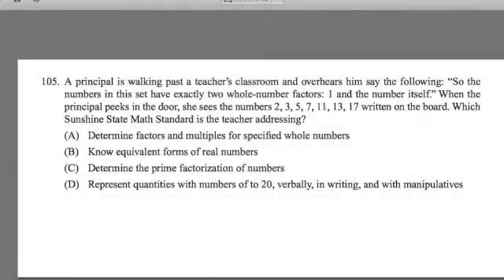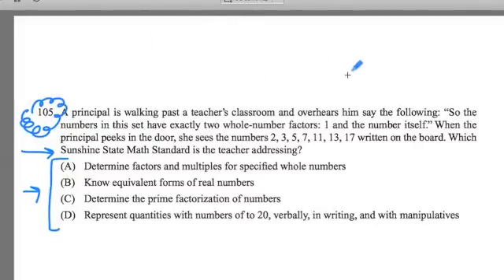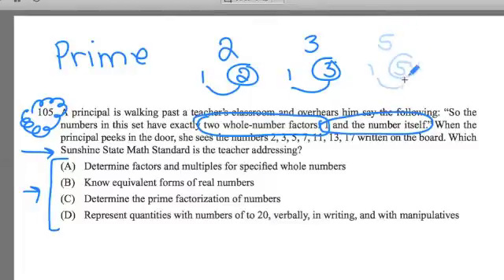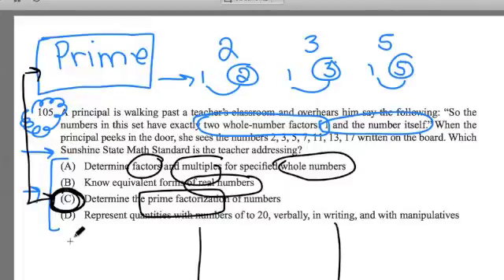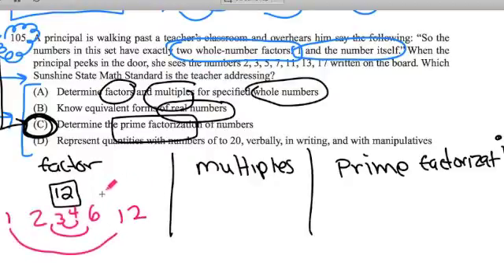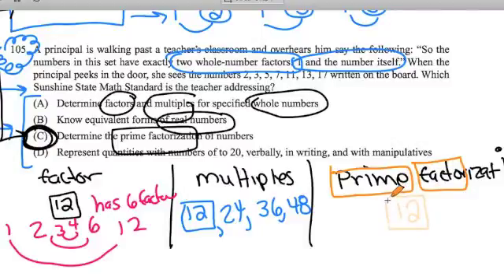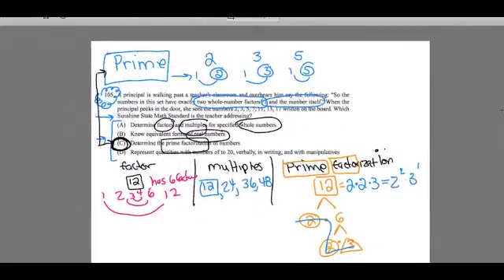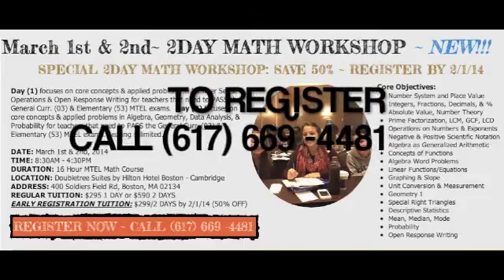FTCE MATH WORKSHOP Sept 27th & 28th 2014 ~ Prime Factorization ~ #105 GKT Math ~GOHmath.com